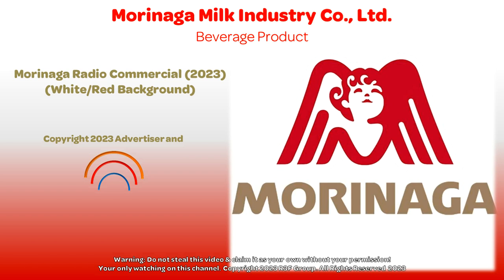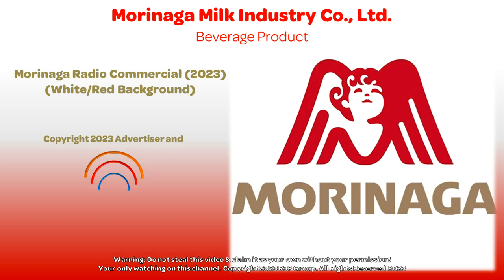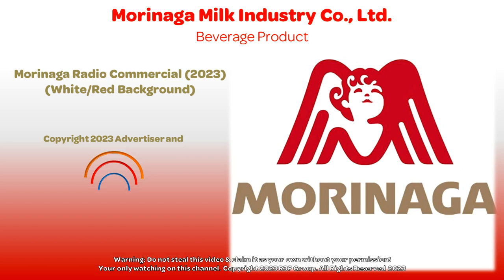Morinaga Chocolate Drink Radio Commercial (English)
ThouShallNotSteal (Exodus 20:15)
HuwagMagnakaw (Exodus 20:15)
YOUR OWN only watch on R3F Sunday RC's